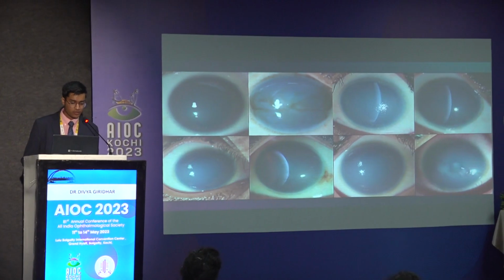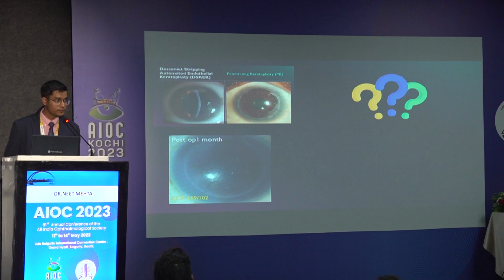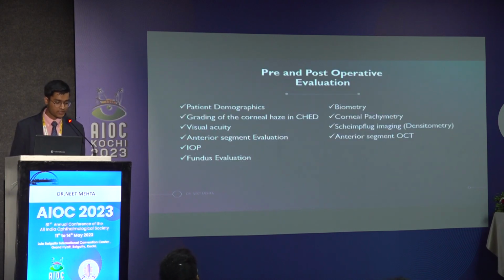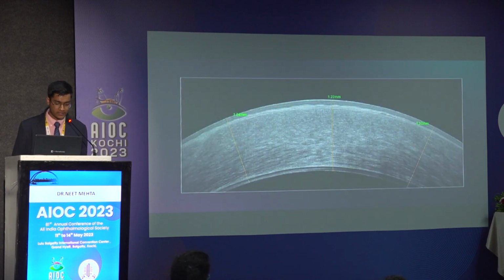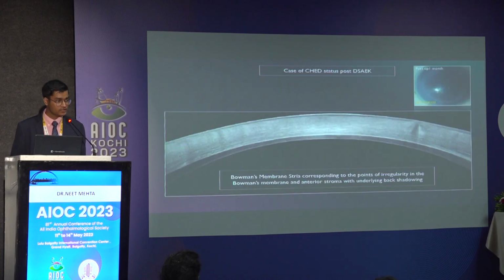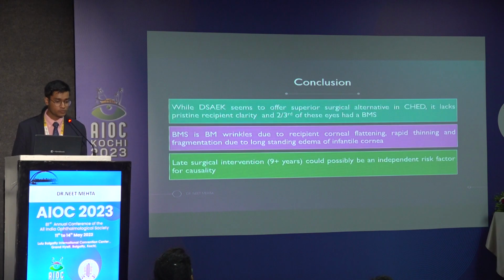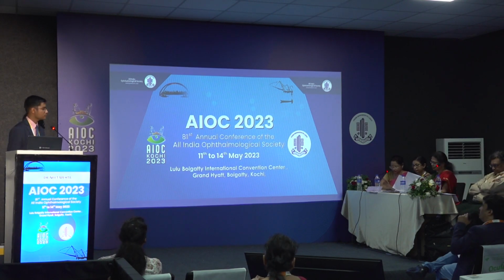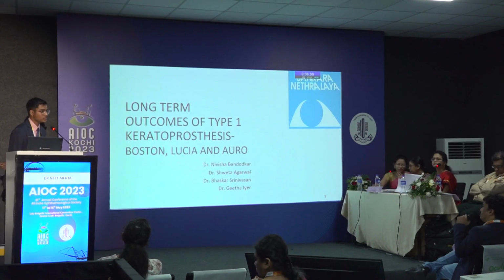AIOC 2023 FP981 Cornea I topic Dr NEET MEHTA Bowman's membrane striae after DSAEK in cases of conge